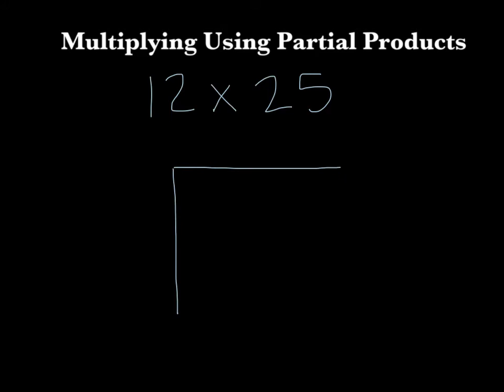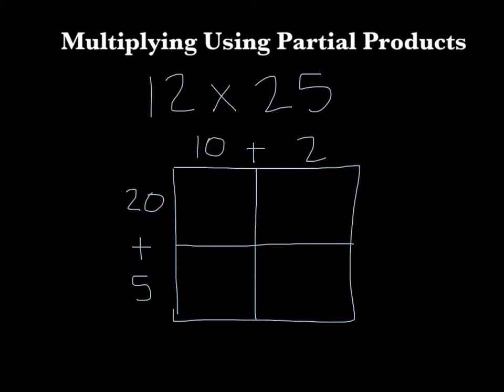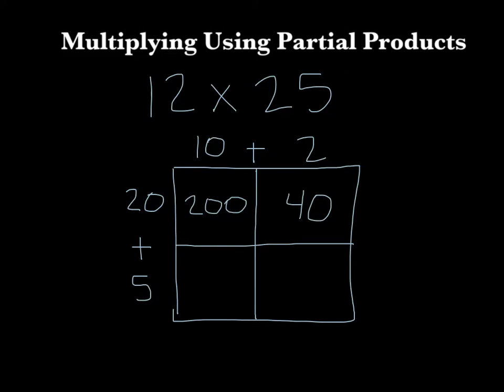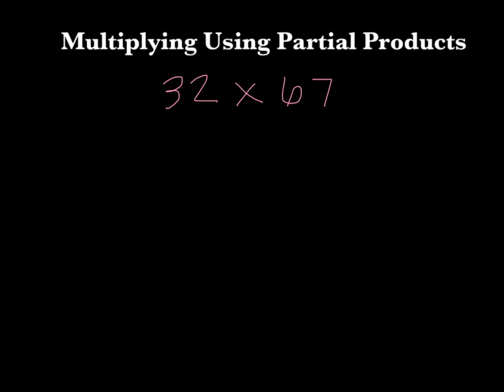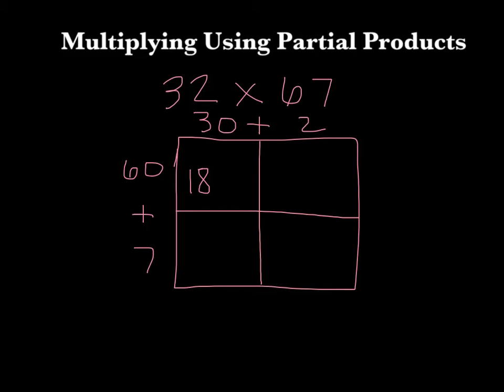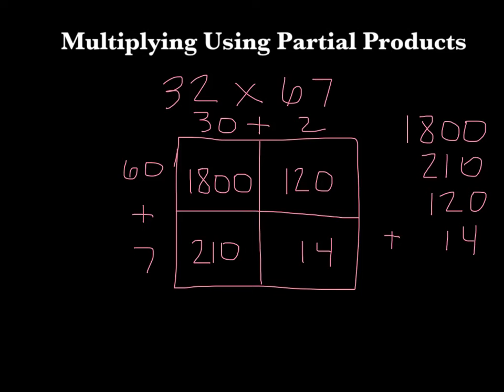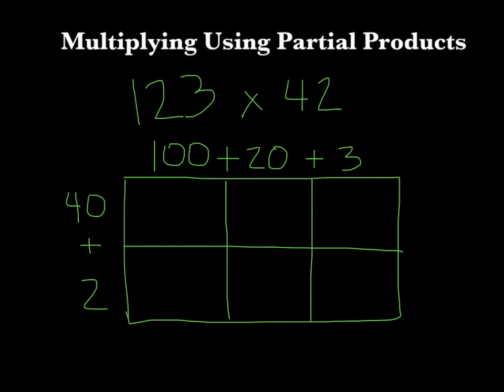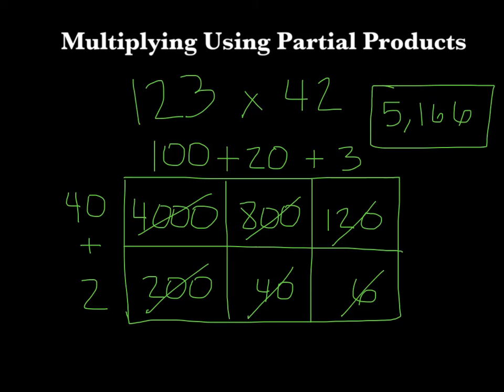Multiplying with Partial Products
Multiplying Using Partial Products